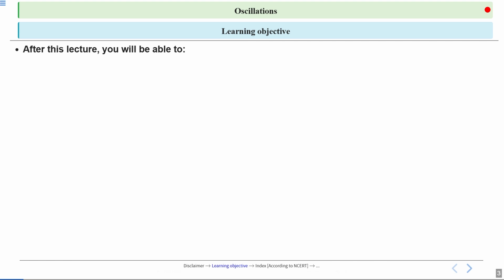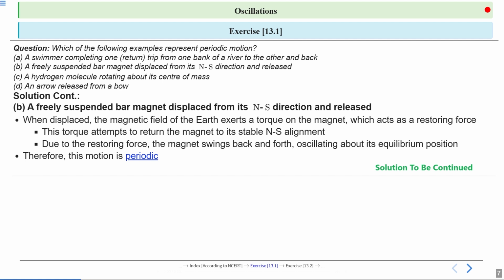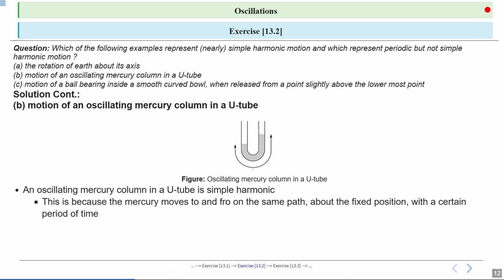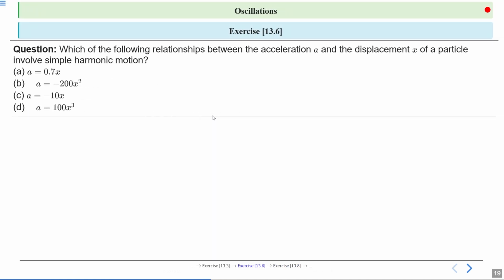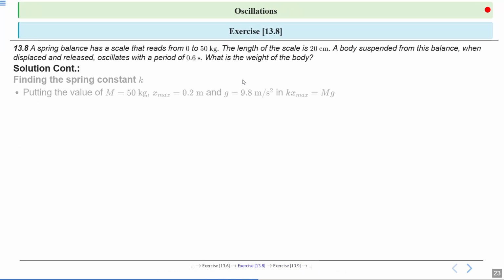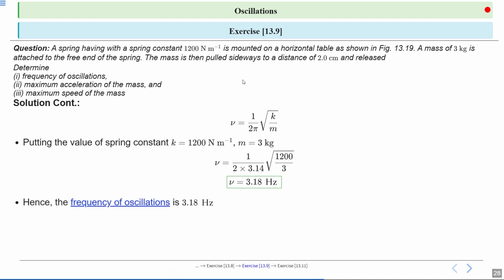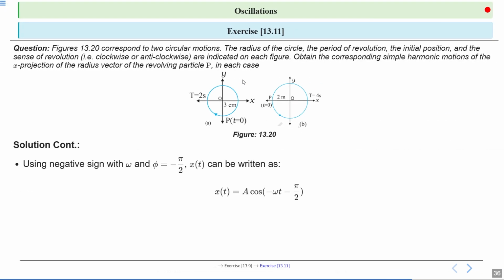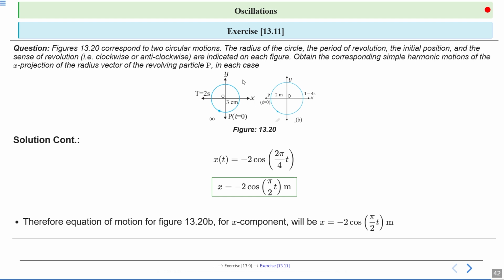Oscillations[NCERT Exercise]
Subject: Mathematics
Programme Name: Oscillations
Course Name: Engineering

📡 Key Features:
Syllabus-based Content